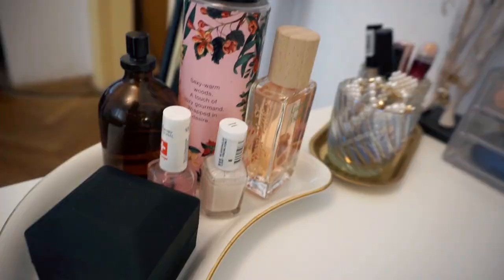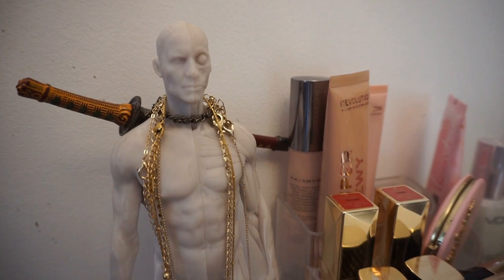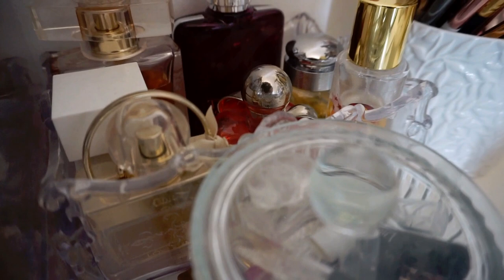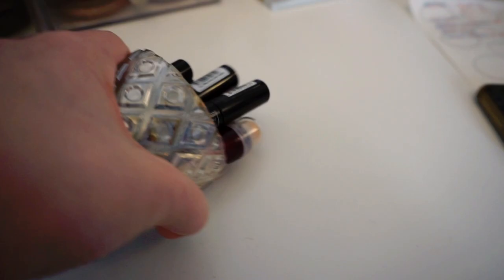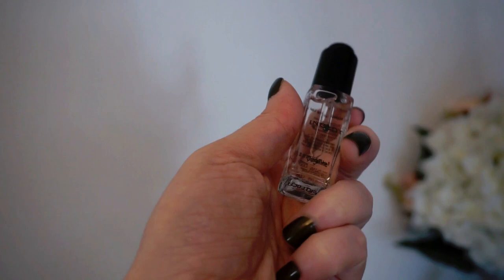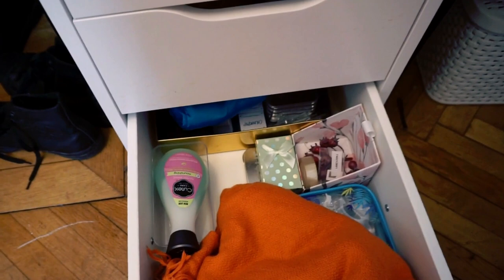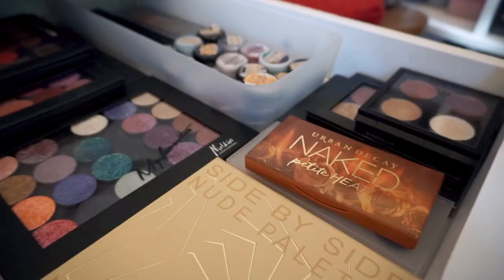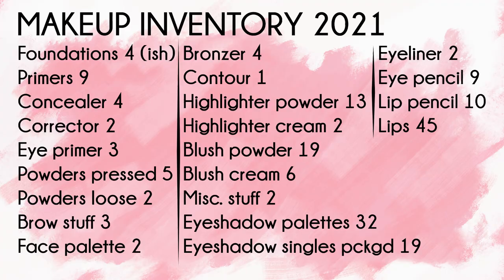2021 Vanity Organization and Inventory!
hi friend! today i am going to invite you in my home and show you how i organize my makeup...and how much of it i have! spoilers: too much for one face. makeup inventory is always...horrifyingly sobering.

❤ Get $ off your Yesstyle order with code MIAVANITY (I get a small kickback) via this referal

(((((*)))))these are not affiliate links but I do get a small kickback if you decide to buy after clicking through them. i'm only partially linking things because certain things i don't know where you can find them in your country & i'm not about to waste your time with bad links; if it's linked and it's an rstyle linked, it's kickback. if it's linked but has the ''regular'' website link, it's not